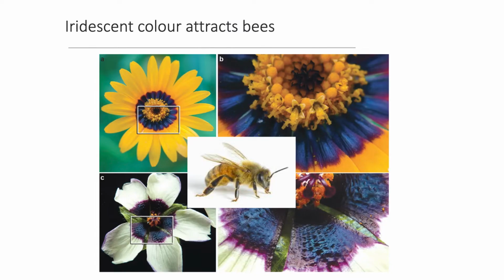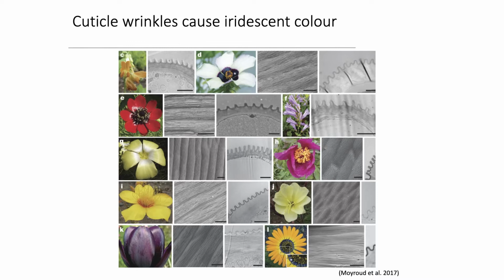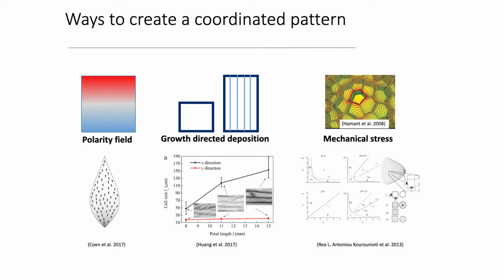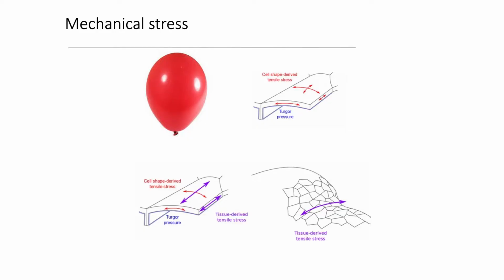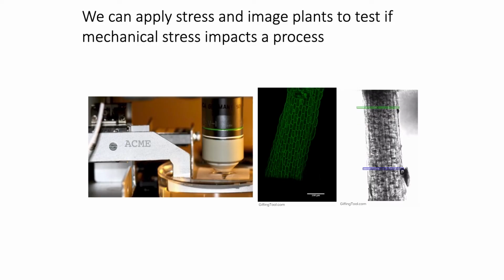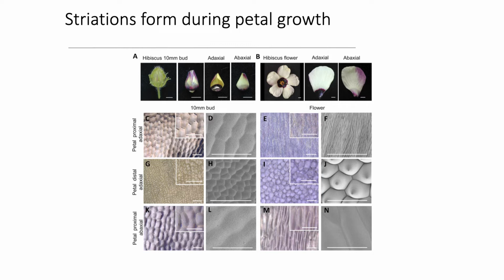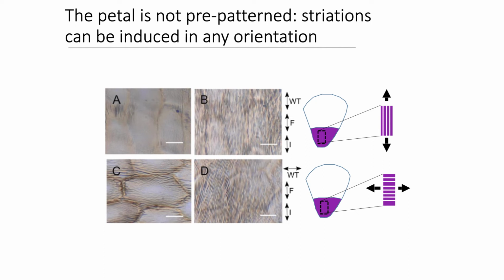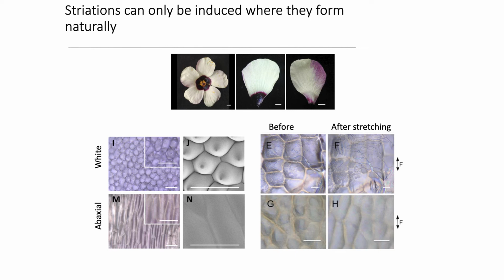Microrobotics & iridescence: stretching plant cells - Sarah Robinson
Some plants use pigments to form different colours but some flower use structures instead; small ridges interact with visible light waves to form iridescent patterns to attract pollinators. Studying how plant cells form these structures without collapsing involves intricate measurements and observations. So Dr Sarah Robinson, group leader at the SLCU, developed a robotic microscope system called ACME (automated confocal micro-extensometer) that stretches individual plant petals, visualises how the cells deform and measures mechanical properties of plants!

0:00 Introduction
0:28 Structural colour
2:06 How do cells form an organised pattern?
3:45 Micro-robotics and mechanical stress
6:34 Stretching petals
9:33 Modelling the mechanical properties of cells
11:03 Conclusions

Speaker profile: Sarah Robinson is Group Leader of the Robinson Group at the Sainsbury Laboratory at Cambridge University (SLCU). Her group uses a combination of robotics, genetic engineering and mathematical modelling to investigate plant development.

"I am fascinated by the process of development. My research focuses on plant development and how growth, cell division and differentiation are coordinated. I am particularly interested in how cell and organ size and shape are determined and am investigating these processes using biomechanics, modelling and genomic approaches. How dynamic spatial patterns are generated within growing proliferating tissues is crucial to understanding development in multi-cellular organisms. However, this process is poorly understood due to difficulties in unravelling the interactions between the many processes that occur at once. My PhD investigation of this problem involved looking at the patterning of stomata in growing Arabidopsis leaves at the John Innes Centres. Growth was an ever-present topic during my PhD, and this motivated me to further investigate mechanics in collaboration with experts in this field as an EMBO Research Fellow in the lab of Professor Cris Kuhlemeier at the University of Bern. It was here that I developed new methods for studying biomechanics in plant development."